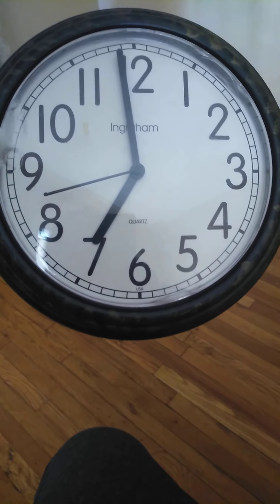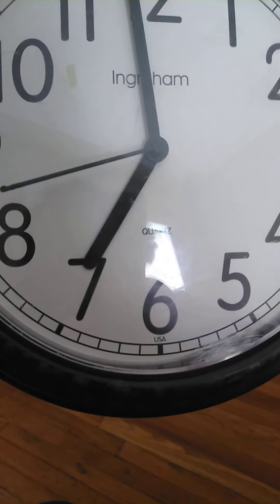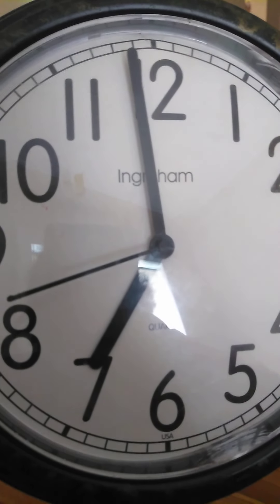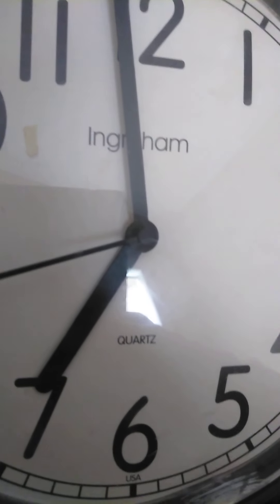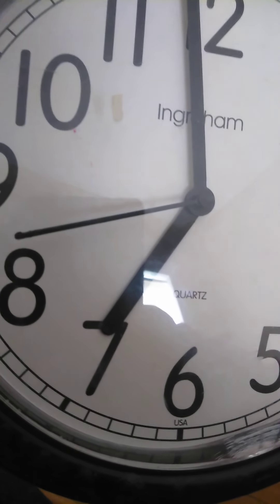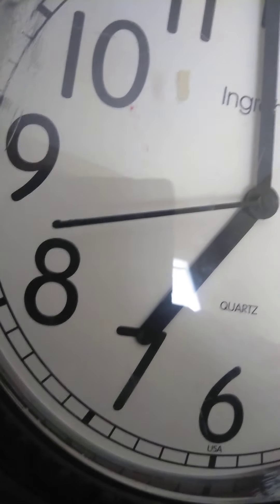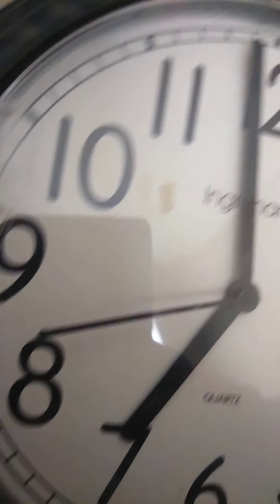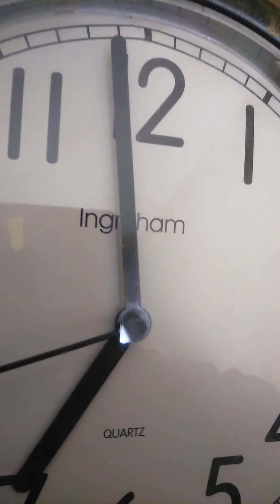zodiac signs usen a clock sun moon rising how I c it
I don't no everything bout how zodiac signs r set up or the order everything supposed 2 b n ur not jus 1 sign but a mix don't no how but no it fun 2 look n2